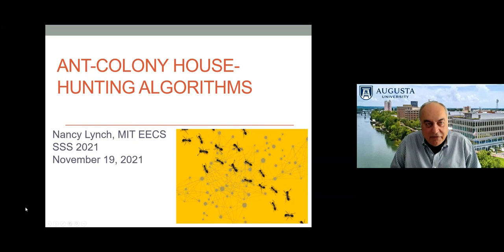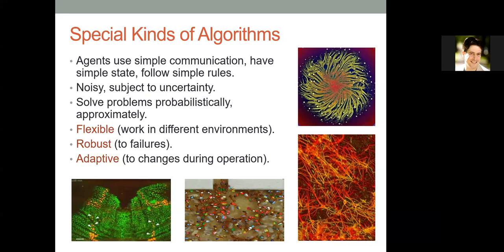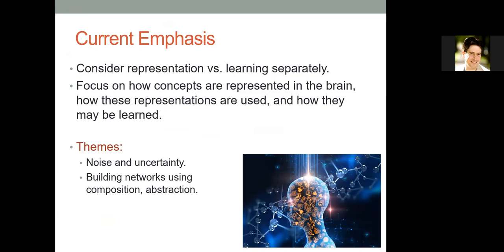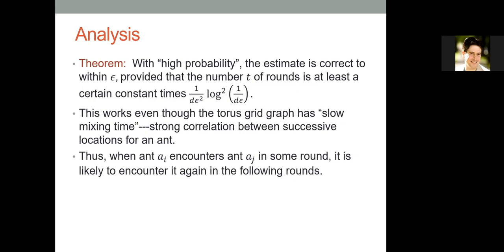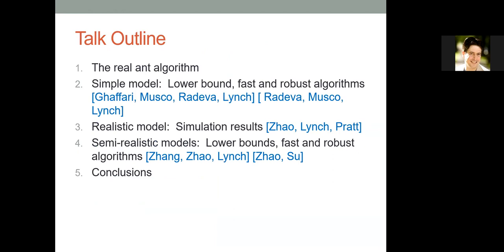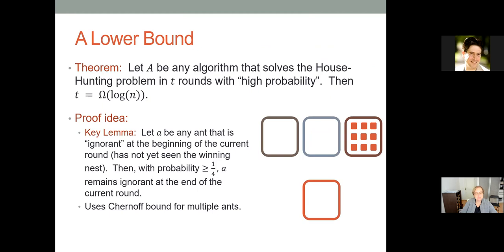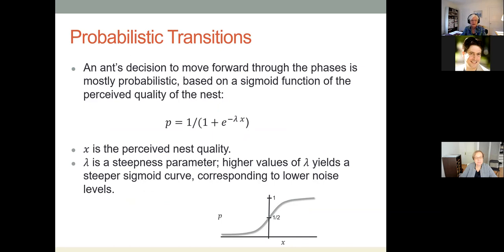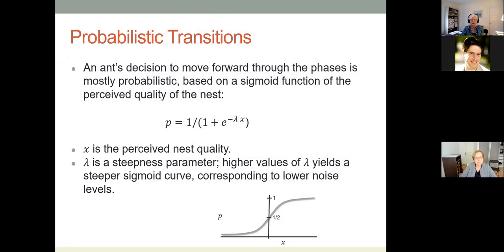SSS 03 03 01: Ant Colony House-Hunting Algorithms by Nancy Lynch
Ant Colony House-Hunting Algorithms by Nancy Lynch, Massachusetts Institute of Technology, USA

Abstract: In this talk, I will describe our research over the past few years on certain biological distributed algorithms, specifically, on “House-Hunting” algorithms, used by ant colonies to find and relocate to a new nest. These algorithms have been widely studied in the insect biology community, for example, by Pratt’s group at Arizona State University.
The approach we have taken is interesting: We began by defining abstract, theoretical models for the house-hunting problem and using them to devise algorithms and prove lower bound results. More recently, we progressed to considering much more biologically realistic and complete models. We simulated these extensively and explored their properties, looking for insights about their decision-making behavior. Our most recent work involves trying to prove some of these observed properties.
Joint work with Mira Radeva, Cameron Musco, Mohsen Ghaffari, Jiajia Zhao, Steven Pratt, Emily Zhang, Lili Su, Grace Cai, Wendy Wu, and Wayne Zhao.

Biography: Nancy Lynch is the NEC Professor of Software Science and Engineering in MIT's EECS department. She heads the Theory of Distributed Systems research group in the Computer Science and Artificial Intelligence Laboratory (CSAIL). She received her B.S. from Brooklyn College and her PhD from MIT, both in mathematics.

Lynch has written many research articles about distributed algorithms and impossibility results, and about formal modeling and verification of distributed systems. Her best-known contribution is the "FLP" impossibility result for distributed consensus in the presence of process failures, with Fischer and Paterson. Other contributions include the I/O automata modeling frameworks, with Tuttle, Kaynar, Segala, and Vaandrager. Her recent work is focused on wireless network algorithms and biological distributed algorithms.

Lynch is the author of the book "Distributed Algorithms" and co-author of "The Theory of Timed I/O Automata". She is an ACM Fellow, a Fellow of the American Academy of Arts and Sciences, and a member of the National Academy of Engineering as well as the NAS. She has been awarded the Dijkstra Prize (twice), the van Wijngaarden prize, the Knuth Prize, the Piore Prize, and the Athena Prize. She has supervised approximately 30 PhD students and over 50 Masters students.